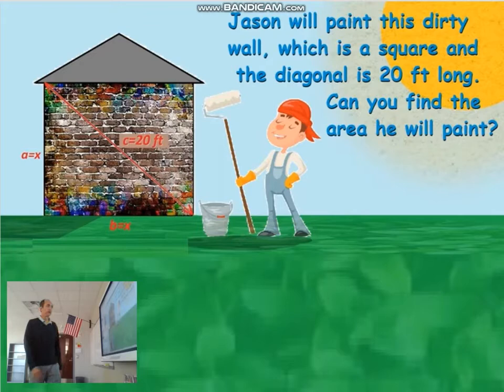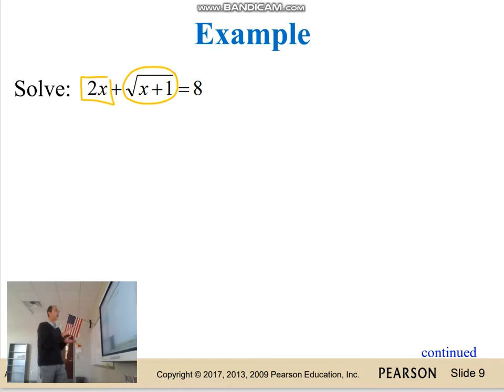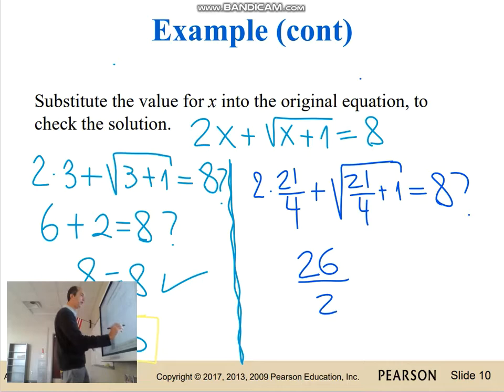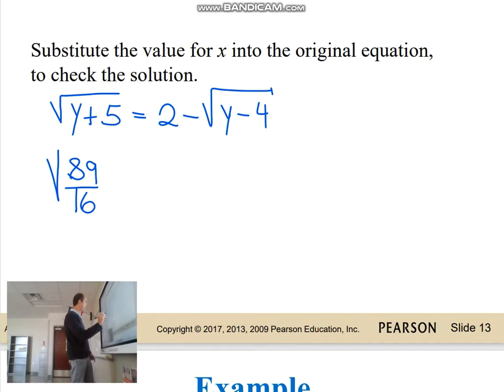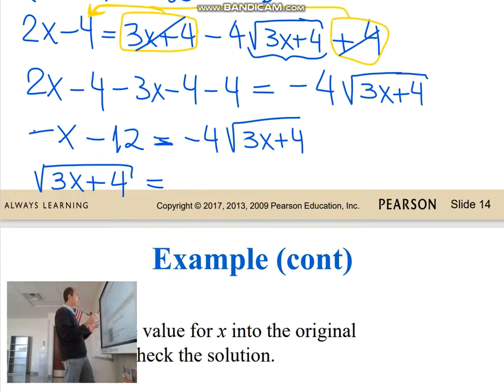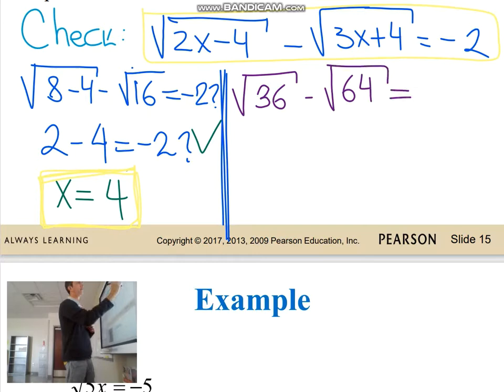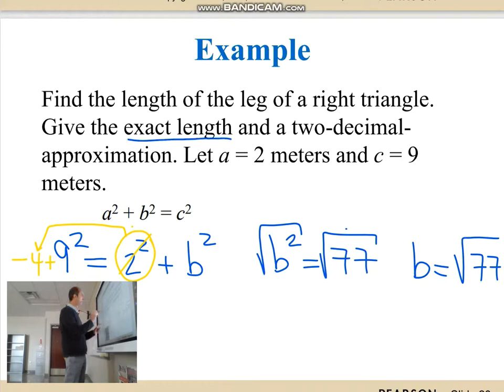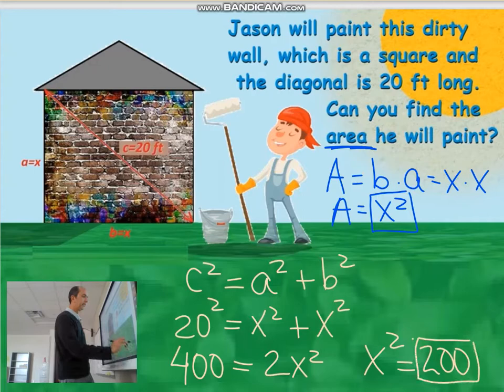MAT1033C Section 8.6 (old 7.6)